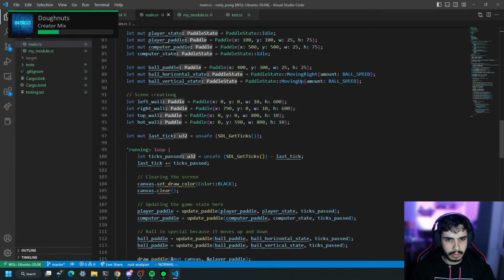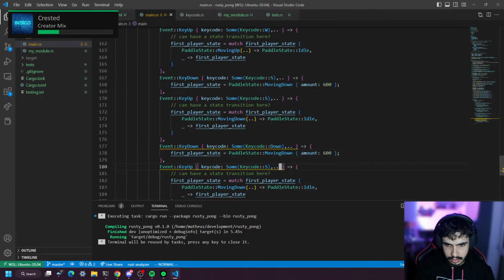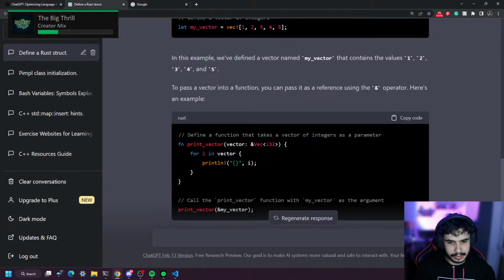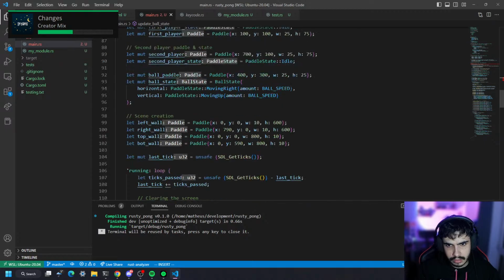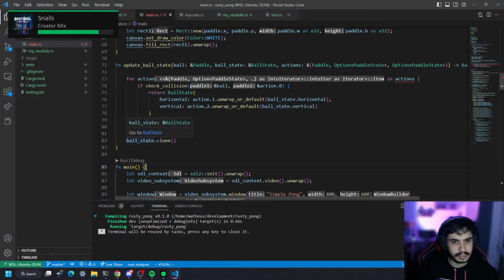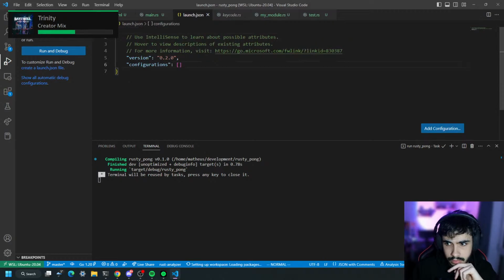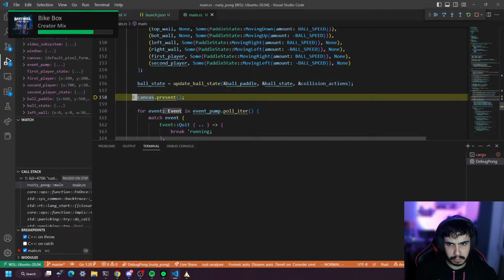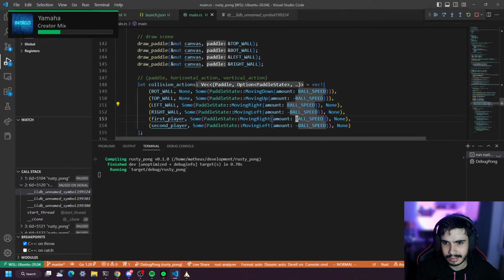C++ Software Developer Using chatGPT To Learn Rust pt2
Welcome to another "learning Rust with ChatGPT" stream! In this stream, we will finish off the pong game I started creating with the SDL2 crate, and we will hopefully implement the scoring board!

Hopefully this will all be achievable in todays stream! Get your coffee and come code with me :)